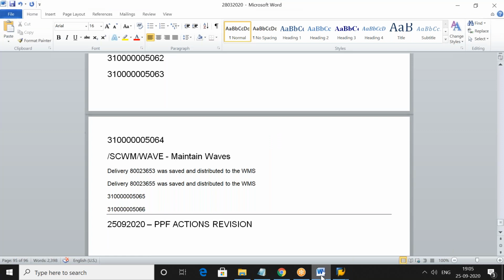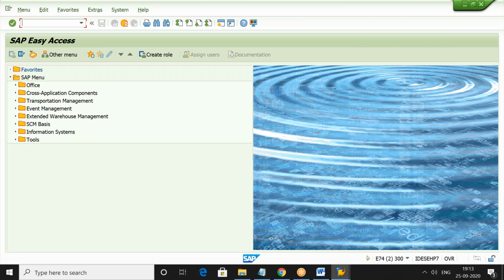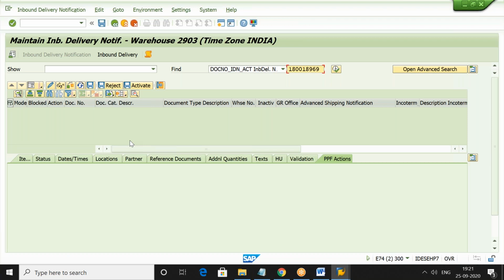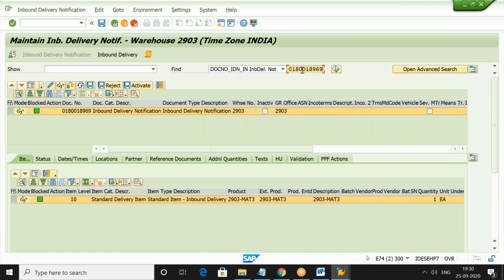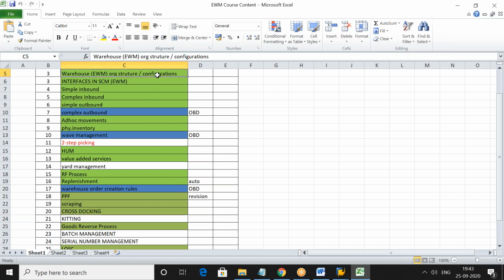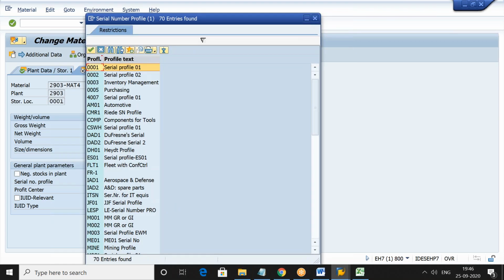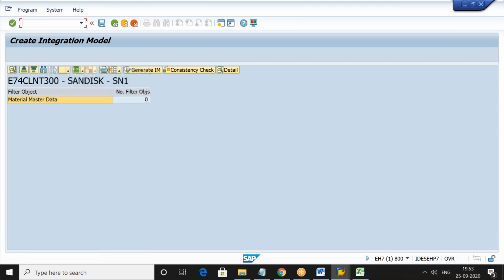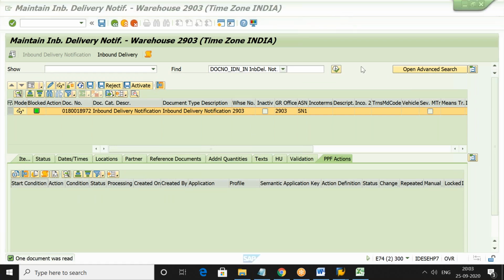ewm s4hana training | ewm s4hana online training | Monster Trainings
ewm s4hana  training | ewm s4hana online training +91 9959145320
 bangalore chennai  ewm live project   ewm live training
We are an Online Training & placement organization providing services to all the individuals in US, UK, CANADA and AUSTRALIA. In this channel, one ca find the demo sessions related to different IT courses and gain knowledge about SAP,SAS,ORACLE, TESTING and many more. It provides a good platform for all the freshers and experienced professionals who are looking to excel in their careers.